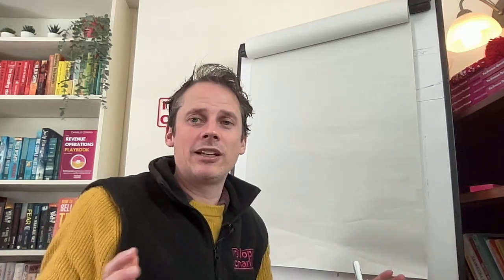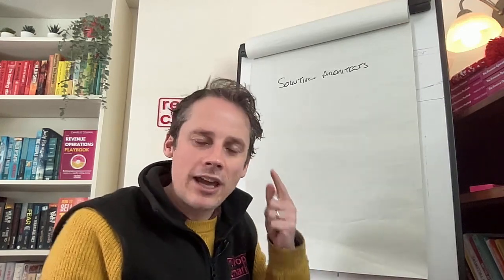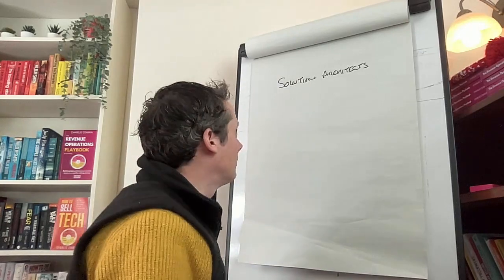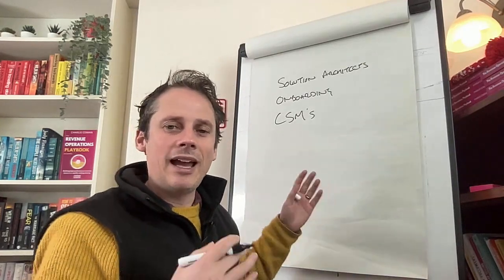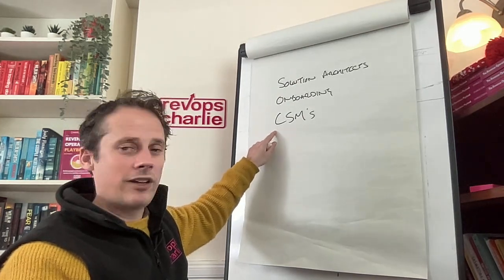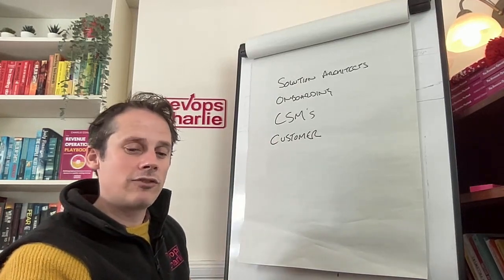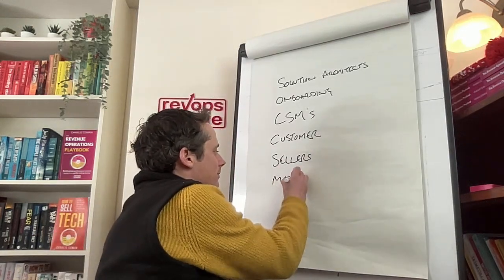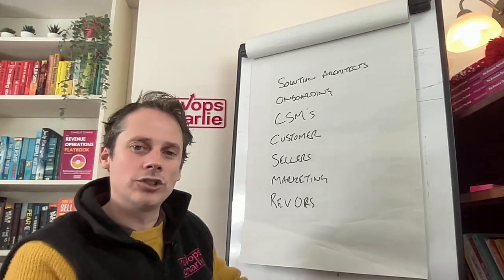Roles and Responsibilities in your buyer enablement program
The RevOpsCharlie Buyer Enablement Platform helps SaaS CROs' build quality pipeline by providing your buyers with valuable insight and advice at the very start of their buying journey.

In this video you'll learn about the different roles that you will need to include in your buyer enablement program - from marketing, sales, CS and RevOps.

Or take an assessment and get personalised feedback on your own buyer enablement capabilities